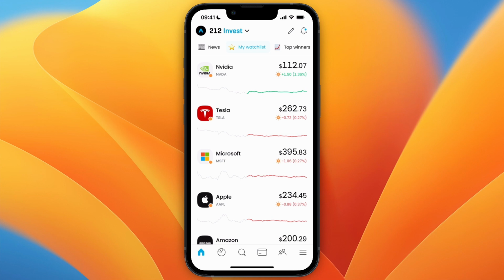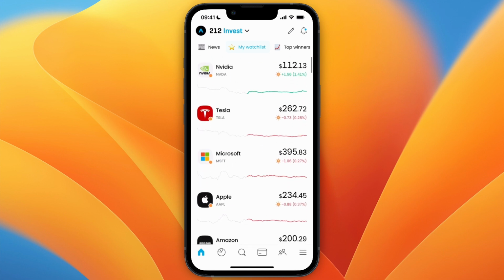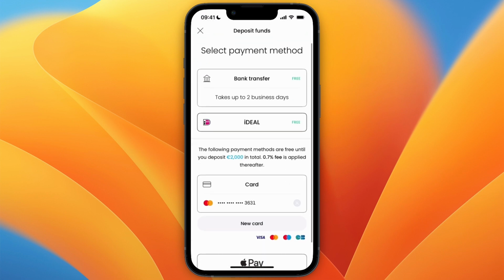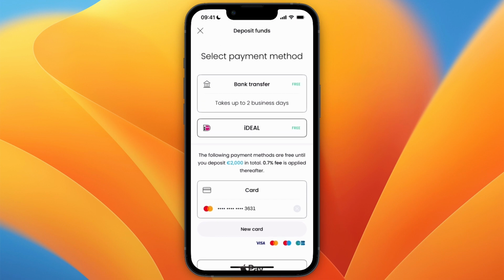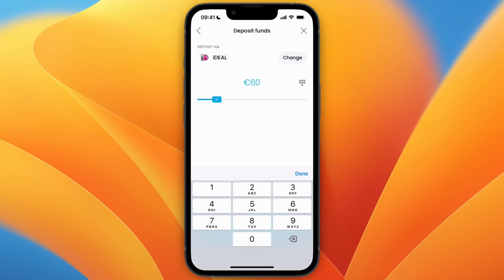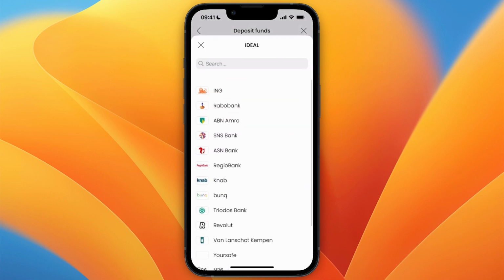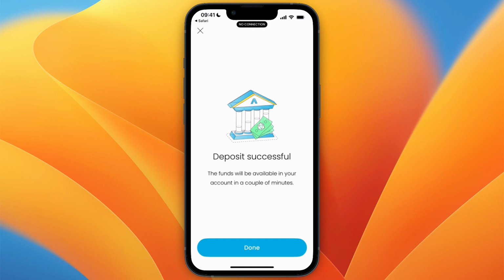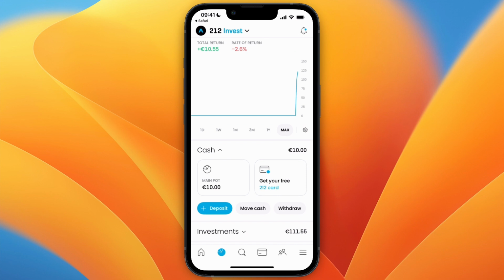How To Deposit Money In Trading 212 - Step by Step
In this video I'll show you How To Deposit Money In Trading 212.